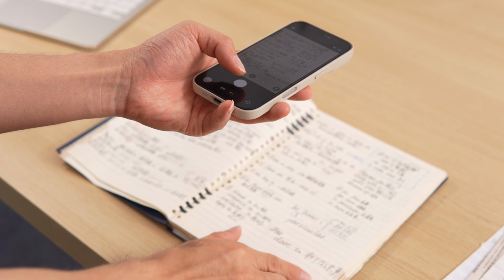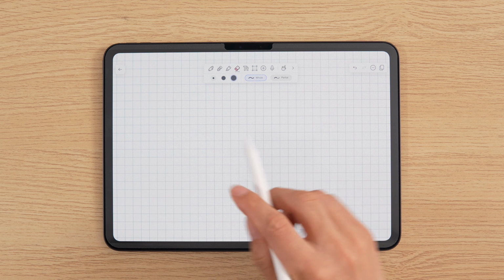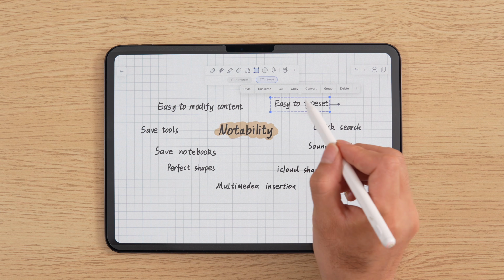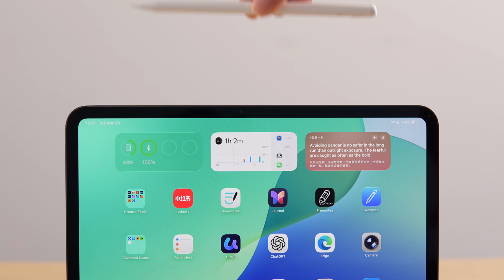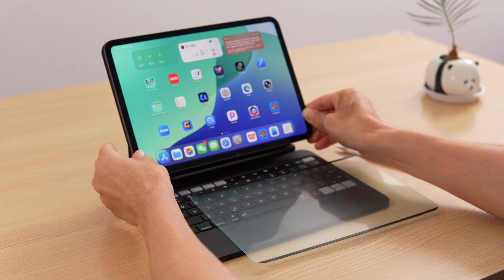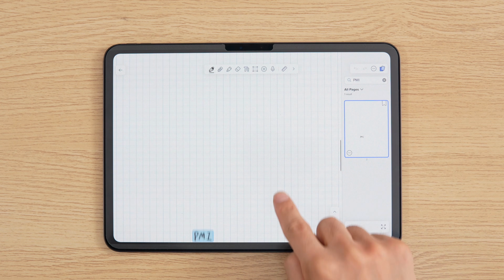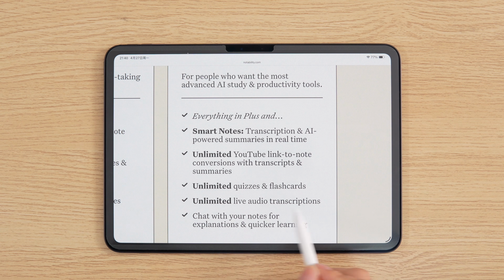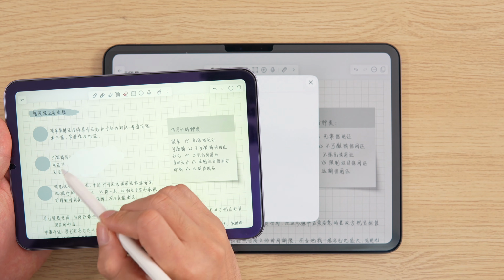Notability Beginner Guide 2026 | How to Take Notes on iPad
If you’re new to Notability, this beginner guide will help you get started.

In this video, I’ll walk you through the core features of Notability and show you how to take notes more efficiently on iPad.

You’ll learn:

* How to erase and edit handwritten notes
* How to organize and rearrange your notes
* How to use templates and structure your notebooks
* How to search handwritten content
* How to use audio recording for classes and meetings
* And more essential features for everyday note-taking

My Setup
iPad Pro 11"
eiP Pencil X
eiP Hyperkeys Keyboard
nano2 Paper-like (Pro 11 M4)-Anti Blue light)
nano2 Paper-like(Pro 11 M4)-Standard)

TIMESTAMPS
00:00 Common Problems with Paper Notes
00:46 Why Notability
01:13 Undo & Erase Basics
02:18 Lasso Tool & Layout
03:02 Tools & eiP Accessories
05:04 Templates & Notebook Organization
05:39 Search Handwritten Notes
06:01 Split Screen & Multitasking
06:15 Audio Recording
06:55 Shapes & Drawing Tools
07:14 Insert Images & Stickers
07:23 Sync Across Devices (iCloud)
07:36 Export & Share Notes
07:52 Final Thoughts

This video is designed for beginners who want to build a clean and efficient note-taking workflow using Notability.